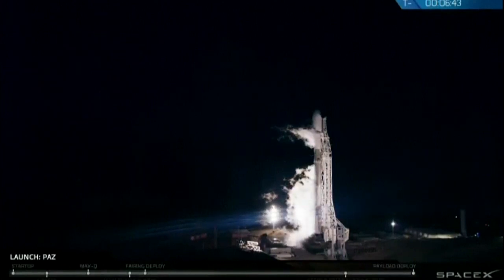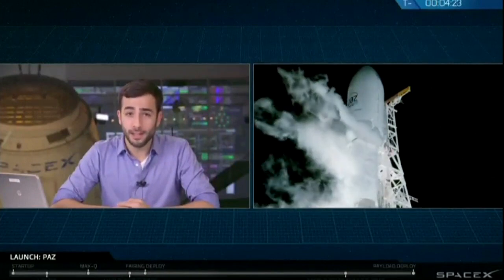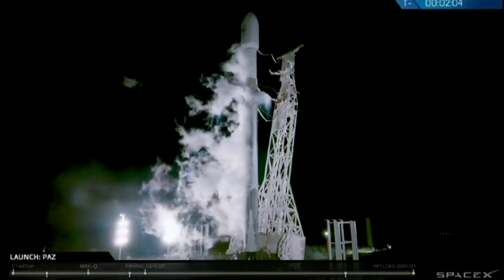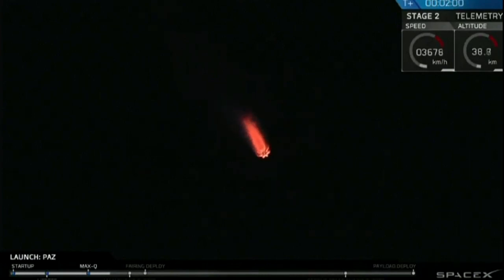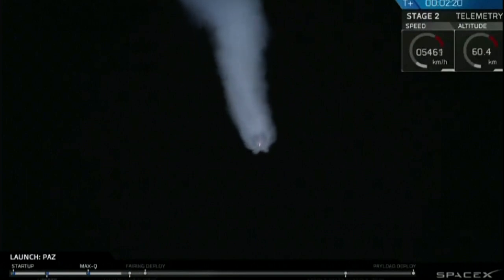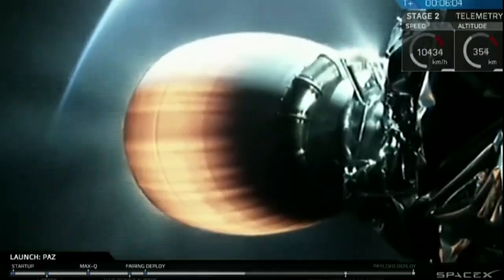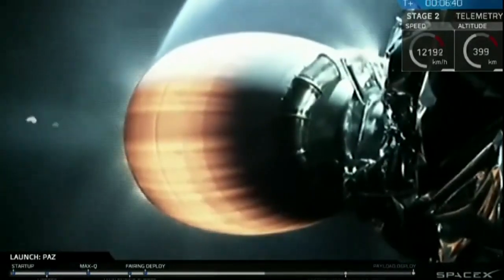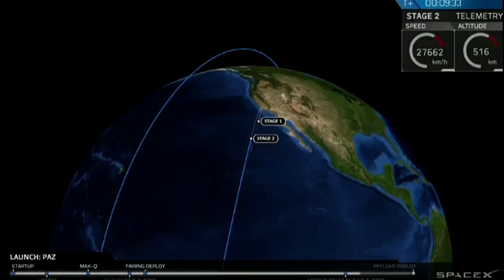SpaceX launches Earth-observation satellite into orbit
A SpaceX rocket carrying a Spanish satellite blasted off from Vandenberg Air Force Base in California on Feb. 22, as a Falcon 9 lifted off and climbed into the dawn sky over the Pacific Ocean west of Los Angeles.